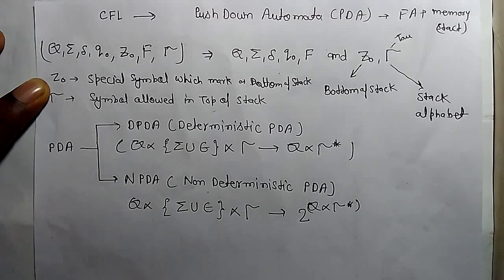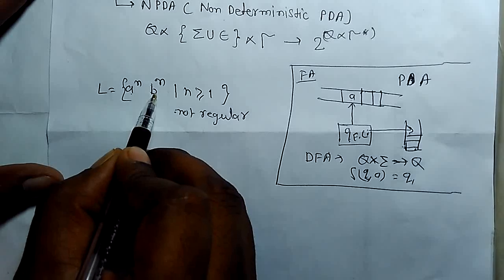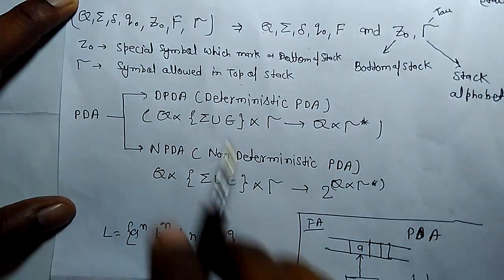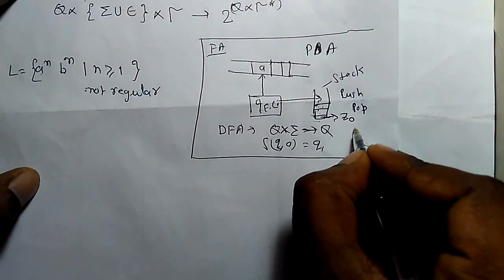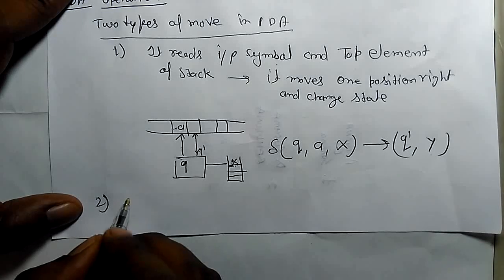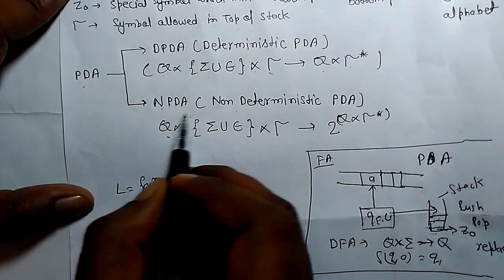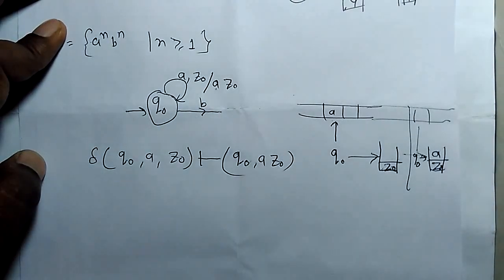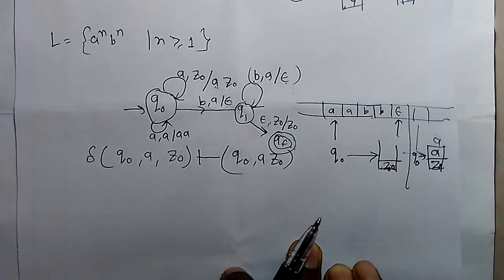Push Down Automata (PDA) ..basic